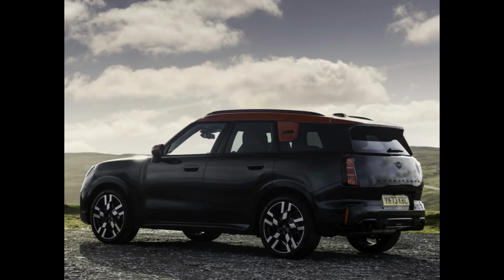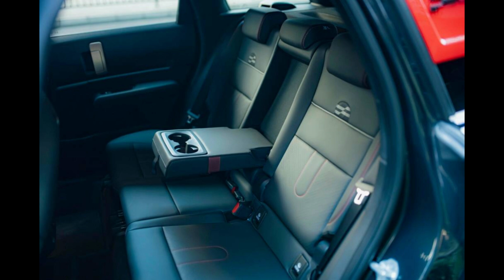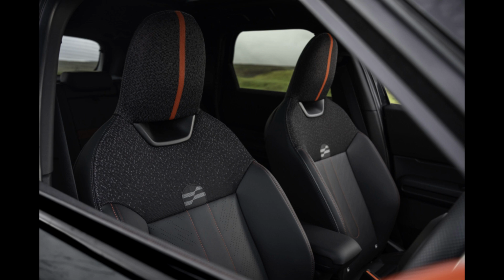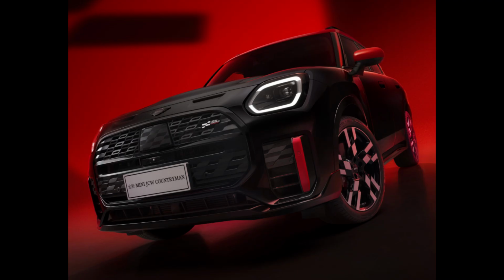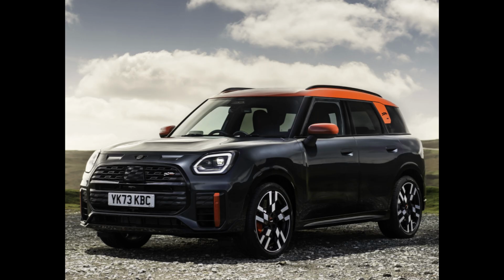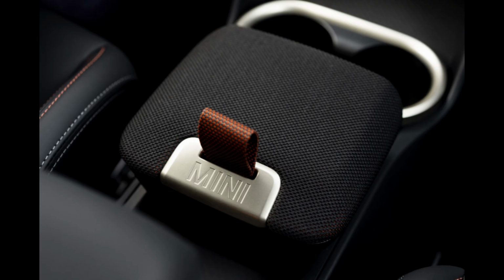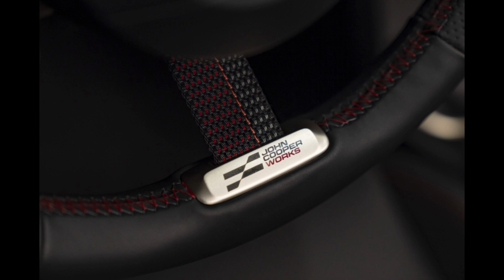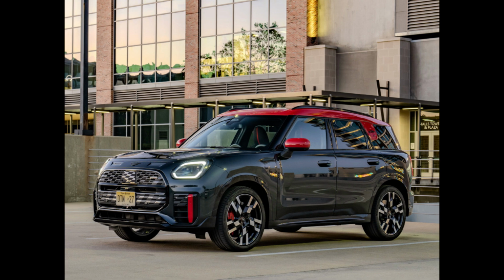MINI John Cooper Works Countryman ALL4 2025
MINI John Cooper Works Countryman ALL4 2025 footage